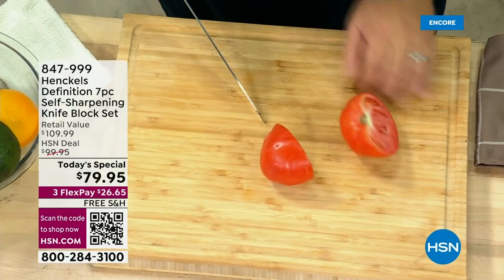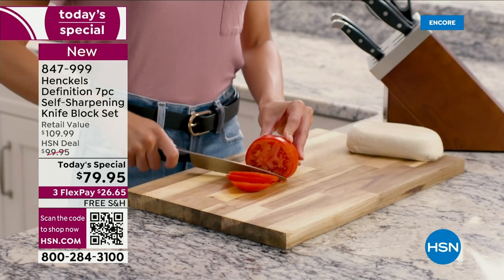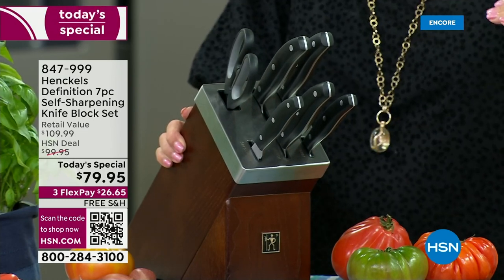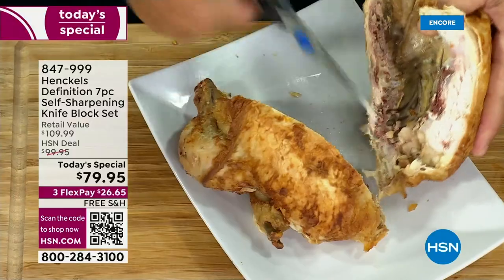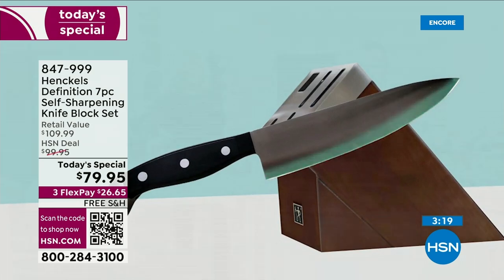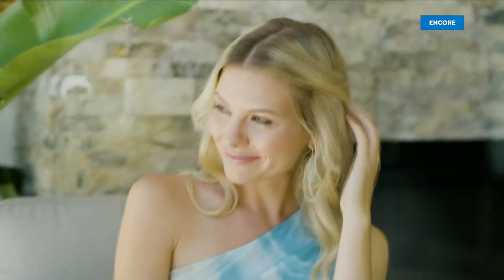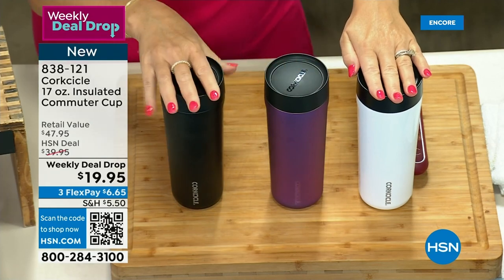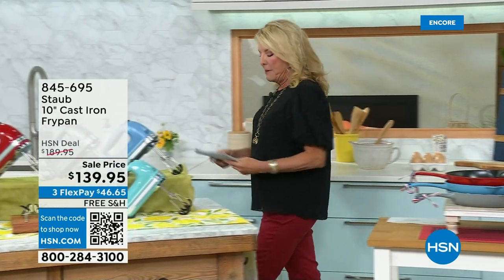HSN | Summer Kitchen Must-Haves - Henckels 06.06.2023 - 02 AM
Discover everything needed for the perfectly stocked summer kitchen with Zwilling J.A. Henckles.